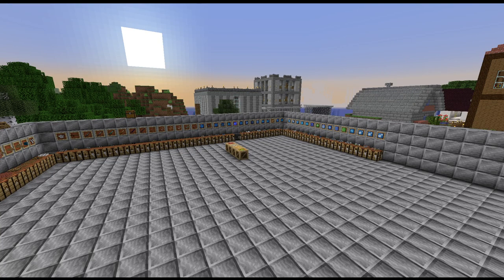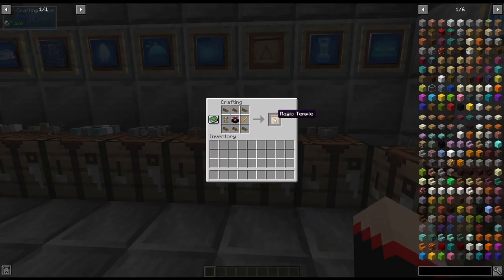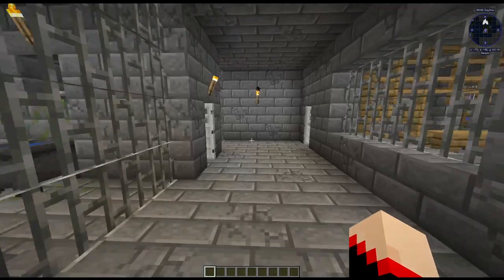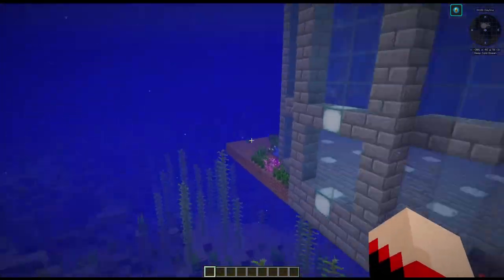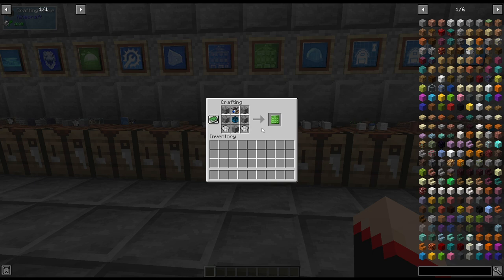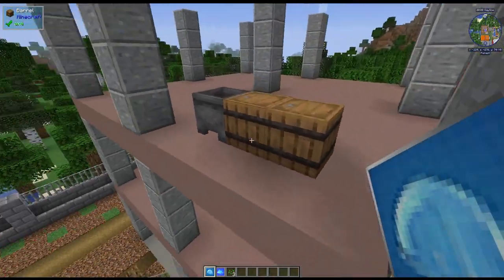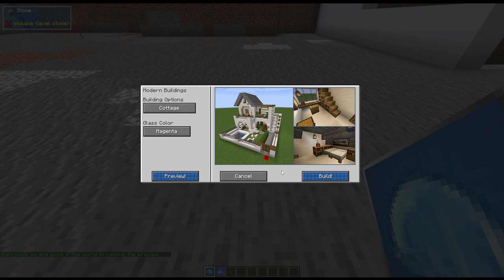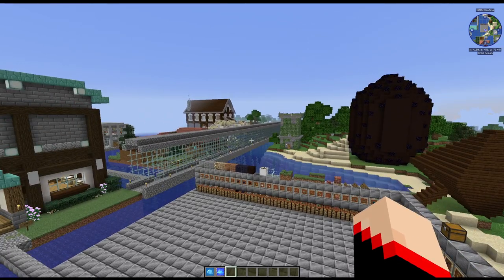Prefab 1.16.5 Mod Spotlight Part 2 ~ Minecraft Mod Spotlight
Prefab is an amazing mod that allows you to create or even start with blueprints to create buildings including starter houses. I go over how to make them all and what they look like.

Prefab  Mod is a really awesome mod that I absolutely love.  This would be a great addition to any modpack or to just add to vanilla Minecraft.

No Dependency

00:00 Intro
00:56 Mineshaft Entrance
02:10 Ender Gateway
04:11 Aqua Base
05:27 Grassy Plains
06:51 Magic Temple
07:44 Watch Tower
08:40 Jail
11:15 Saloon
12:33 Ski Lodge
14:06 Windmill
14:49 Town Hall
16:14 Nether Gate
17:22 Advanced Aqua Base
18:22 Workshop
21:00 Villager Houses
23:02 Warehouse
23:44 Advanced Warehouse
25:28 Modern Buildings